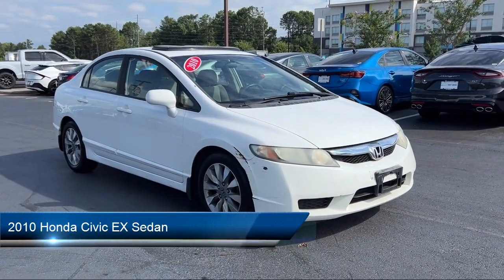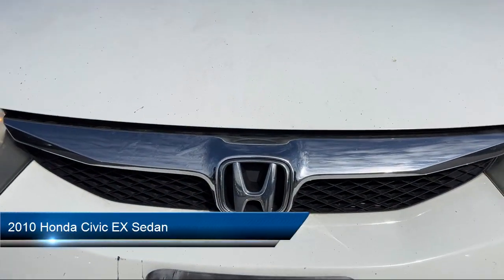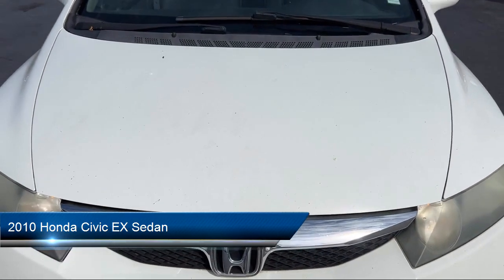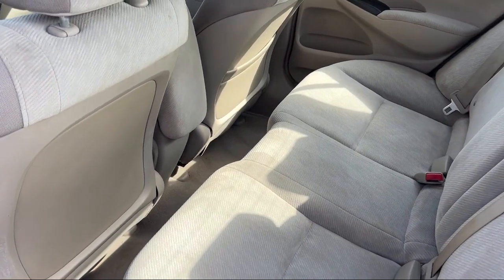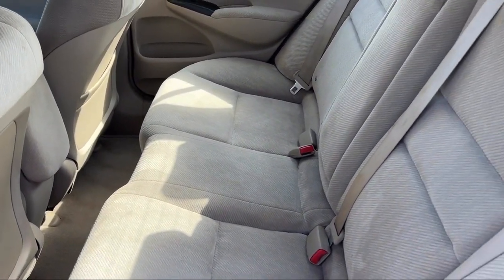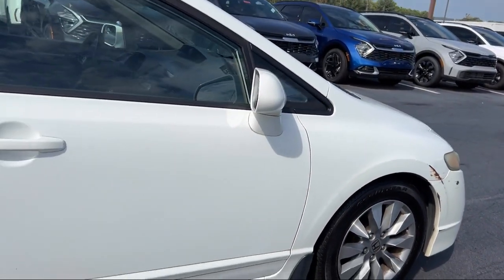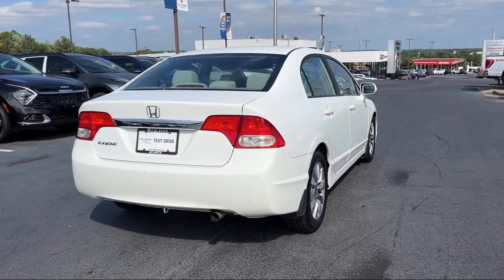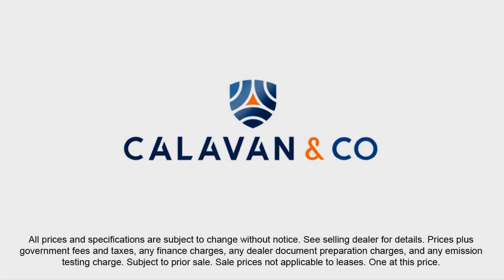2010 Honda Civic EX Sedan Lithia Springs Atlanta Marietta Douglasville Powder Springs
2010 Honda Civic EX Sedan Stock Number: 201247B Vin:19XFA1F82AE062955.